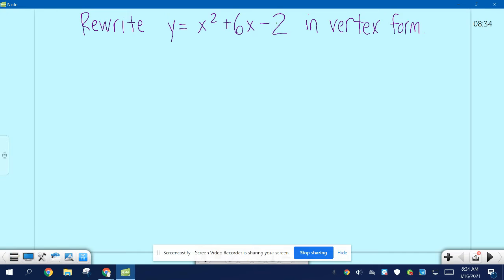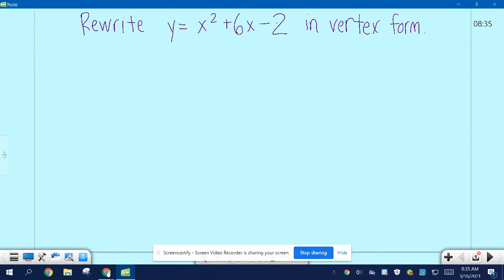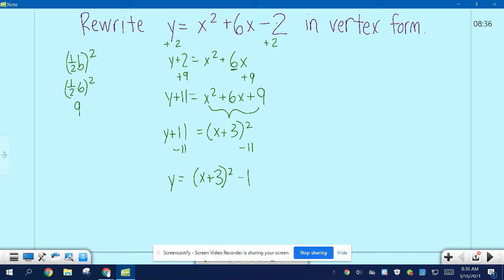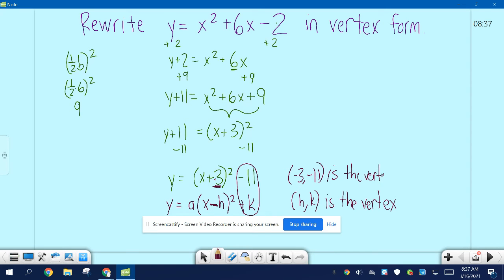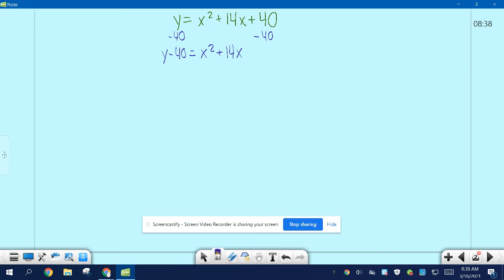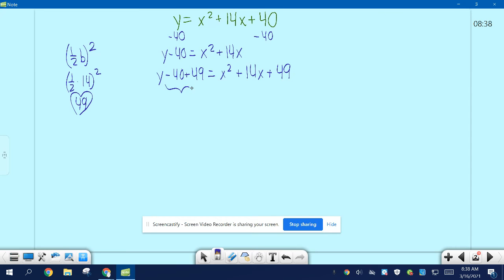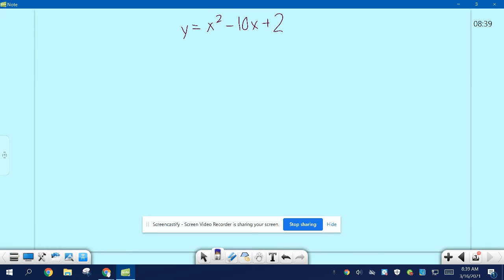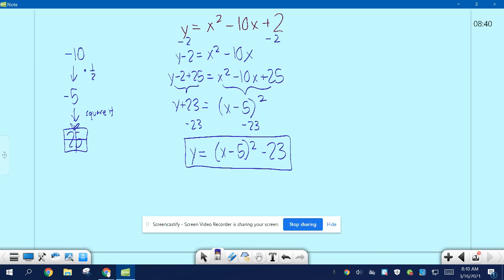Vertex Form of a Quadratic Equation